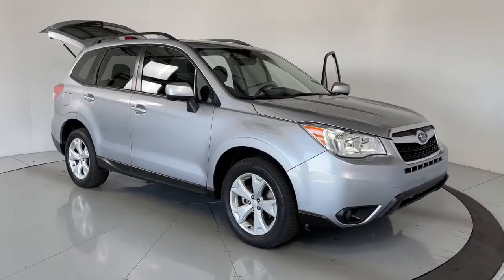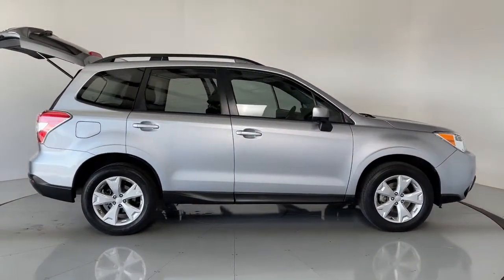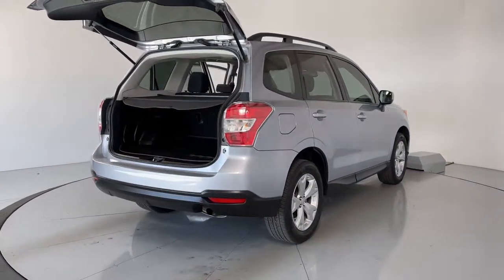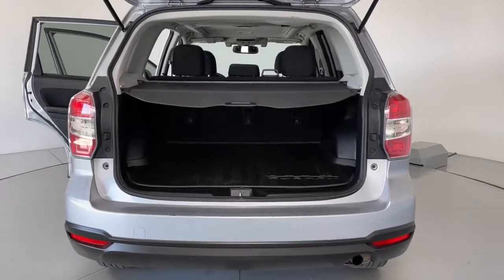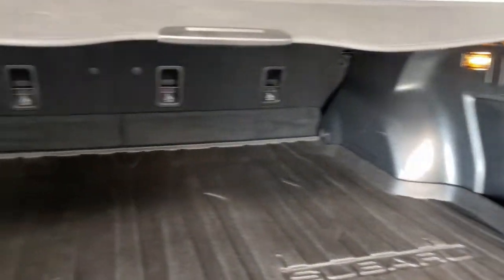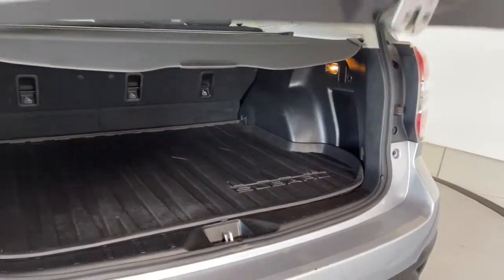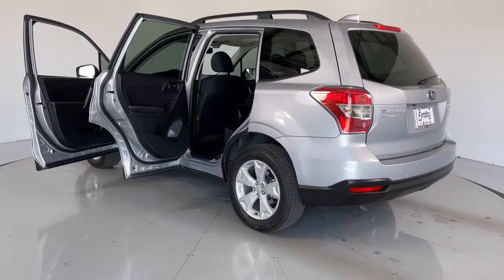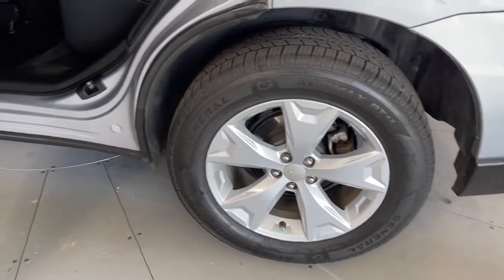2016 Subaru Forester Prescott, Prescott Valley, Sedona, Cottonwood, Camp Verde, AZ PS2140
Ice Silver Metallic Used 2016 Subaru Forester available in Prescott, Arizona at Findlay Subaru of Prescott. Servicing the Prescott Valley, Sedona, Cottonwood, Camp Verde, AZ area.
2016 Subaru Forester 2.5i Premium - Stock#: PS2140 - VIN#: JF2SJAFC9GH407910

Visit with our NON-Commission team, for a hassle free experience! Save more with Findlay Subaru Prescott, with our competitive, market based pricing!brClean CARFAX.brWe use Market Based Pricing to give you the best price, upfront, without games. We do the shopping, so you get the deals!br2016 Subaru Forester 2.5i Premium 24/32 City/Highway MPGbrAwards:br  * 2016 IIHS Top Safety Pick+   * 2016 KBB.com 10 Best All-Wheel Drive Vehicles Under $25,000   * 2016 KBB.com Best Resale Value Awards   * 2016 KBB.com 10 Best SUVs Under $25,000   * 2016 KBB.com Brand Image Awards